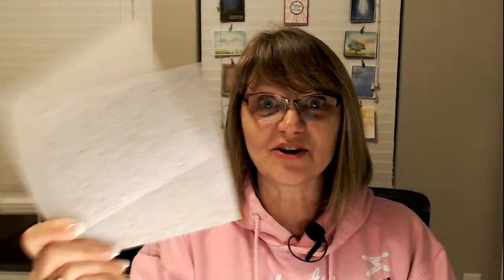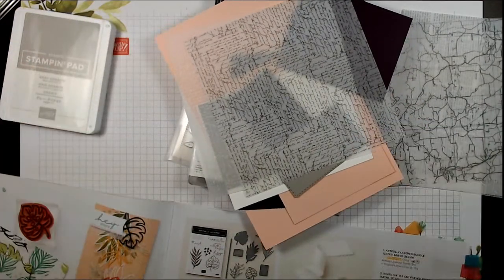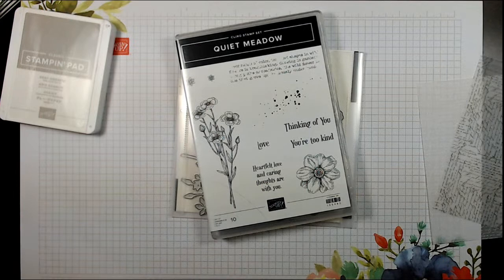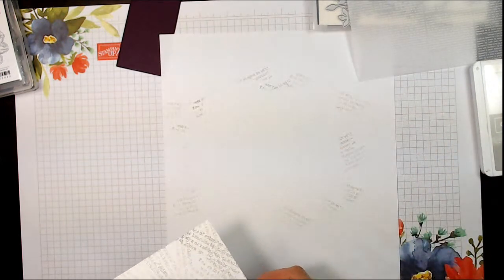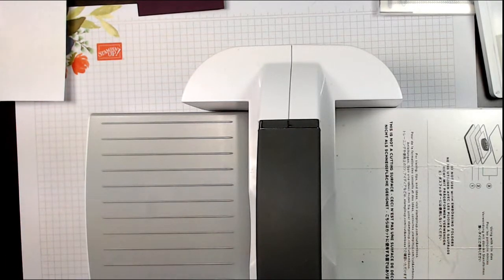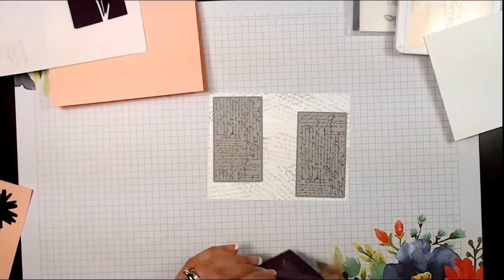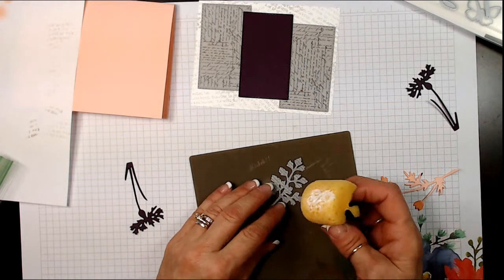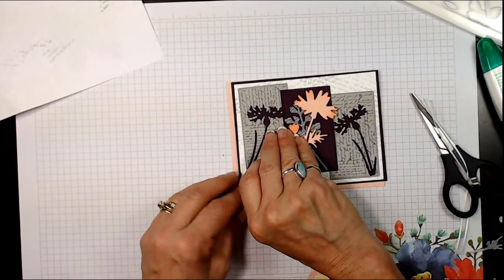Frenchie' Create On the Fly with Vellum Layering Designs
Join us live while Frenchie' Create On the Fly with Vellum Layering Designs. I will share tips to create with vellum.